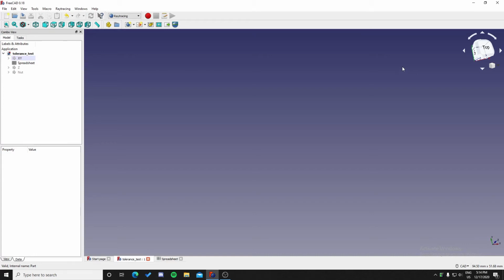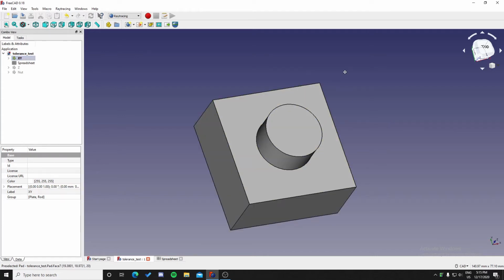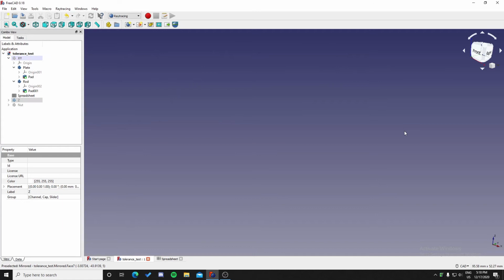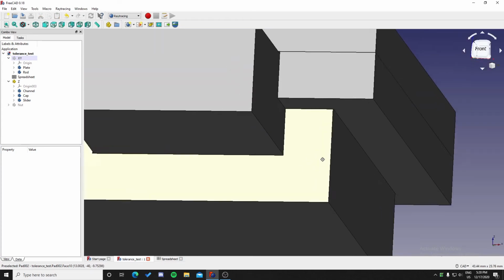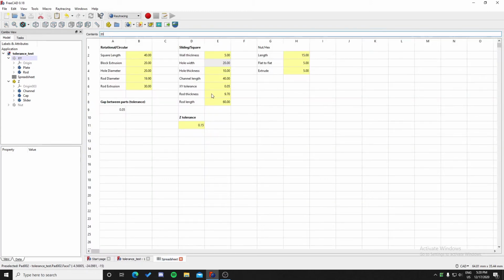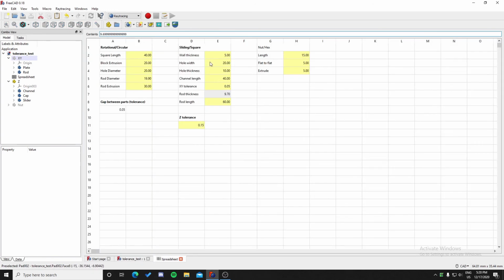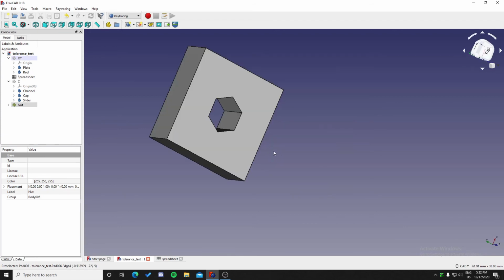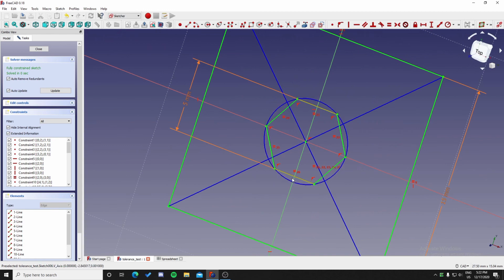3D Printing Tolerance Tests (For Different Axes of Motion!)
Yep it took me six months to make that
I've been pretty busy

I'm not really sure what else to put here